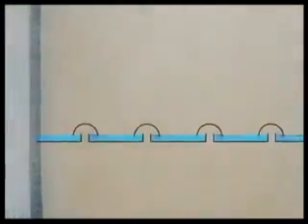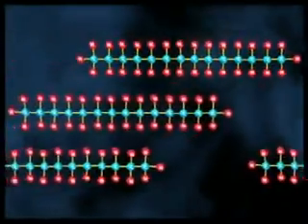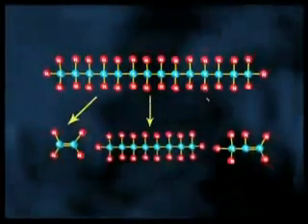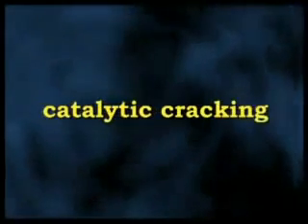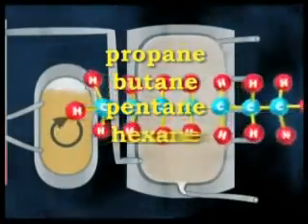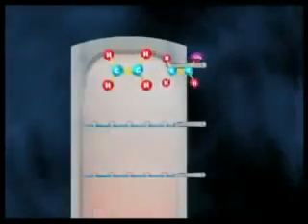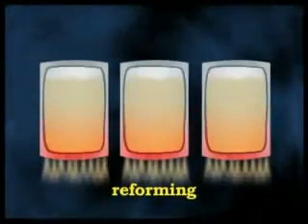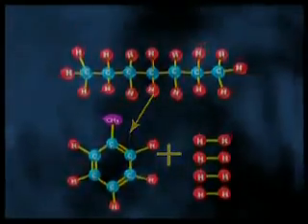petroleum refining basics Low, 360p